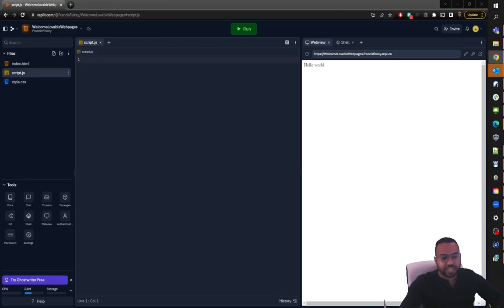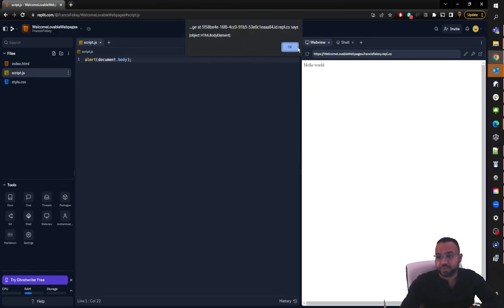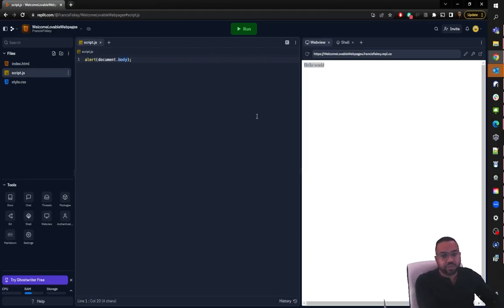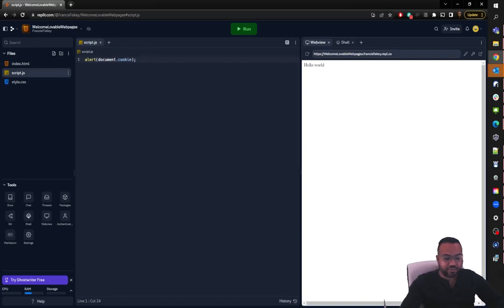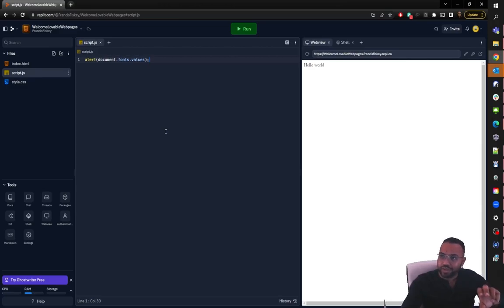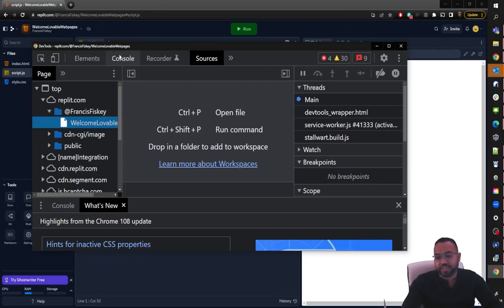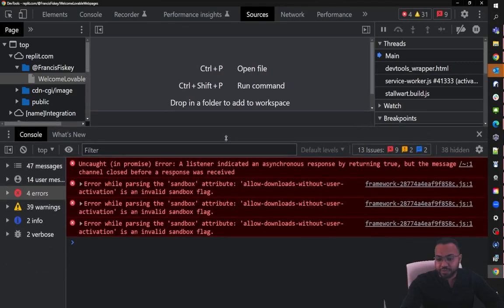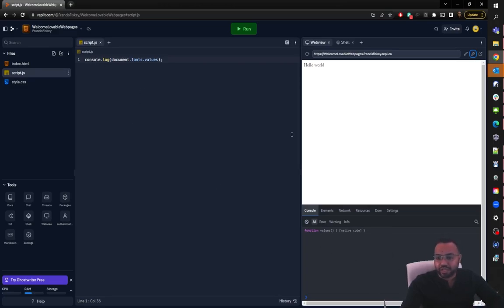The Document Object Model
The purpose of this video is to give a high level overview of the Document Object Model.

All piano background music is played, recorded and mixed by me.

If you would like to follow along - I am using both W3Schools and Developer.Mozilla.org as a reference.